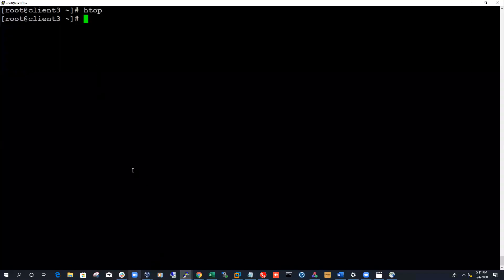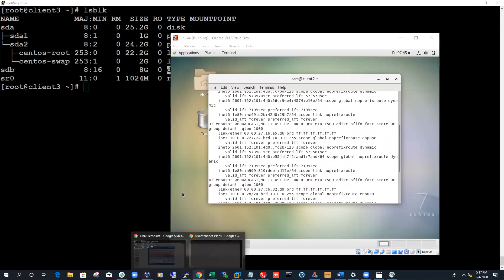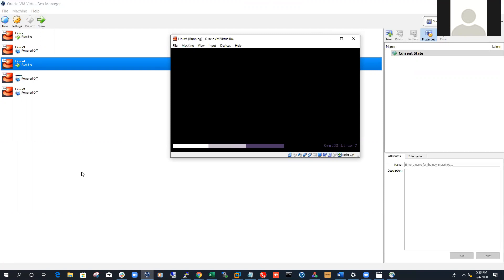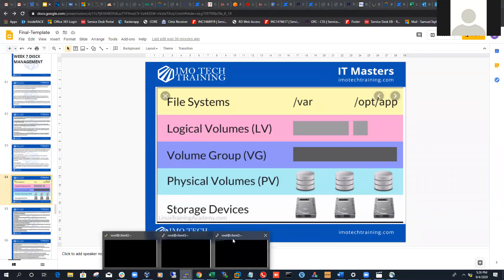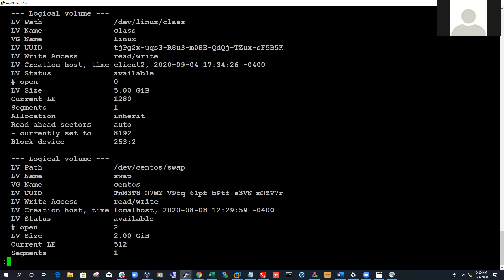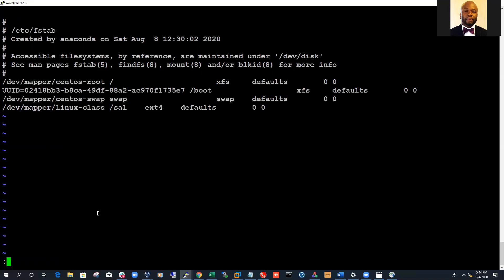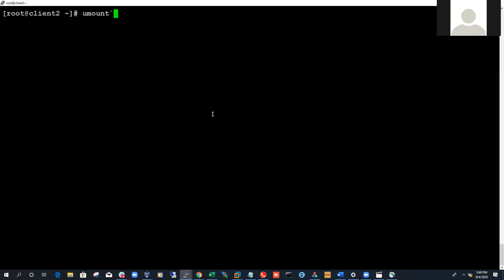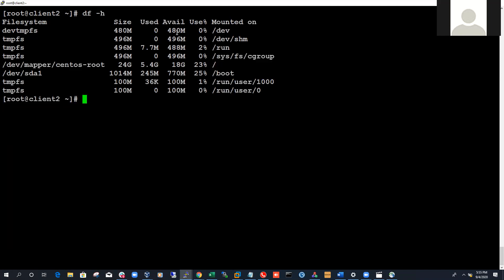Linux LVM with Oracle Virtual Box(Part 1)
This video goes over:

What LVM is?
---Adding disk from a local laptop to a VM Using Oracle Virtual Box.
---Formatting disk to be a Physical Volume
---Formatting Physical Volume to be Volume Group
---Taking Volume from  Volume Group to be Logical Volume
---Creating File System
---Creating a Mount Point for File System and Mounting
---Adding File System to FSTAB and validating
---Reversing all steps above